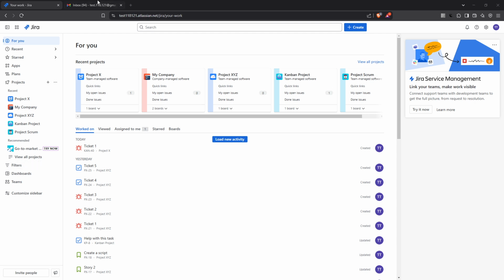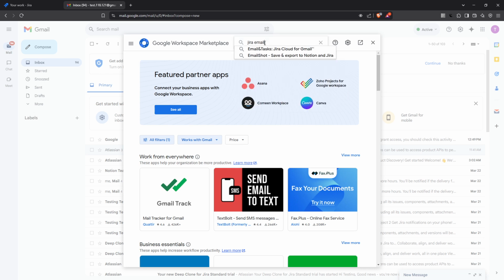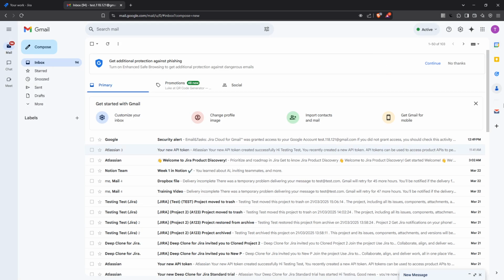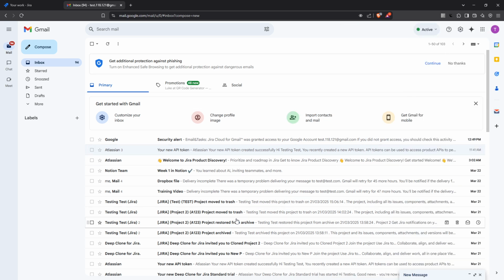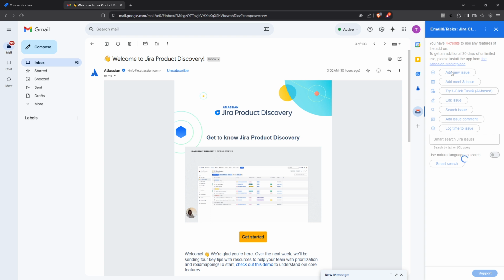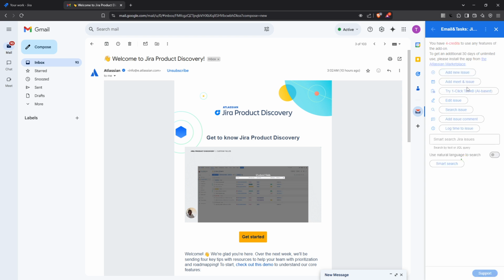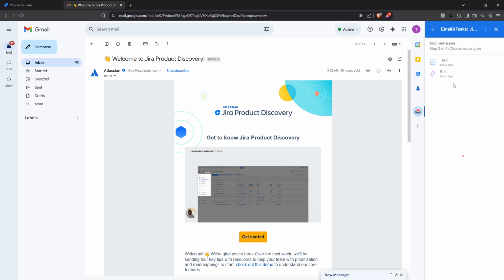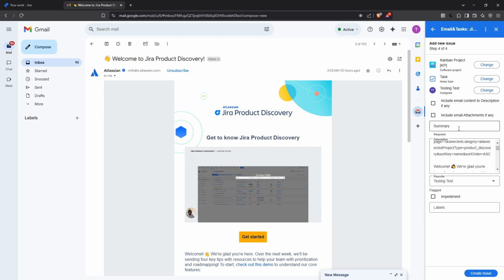Gmail to Jira-How to Create Jira Issues From Emails [2025 Full Guide]